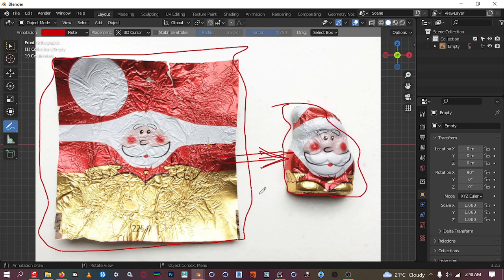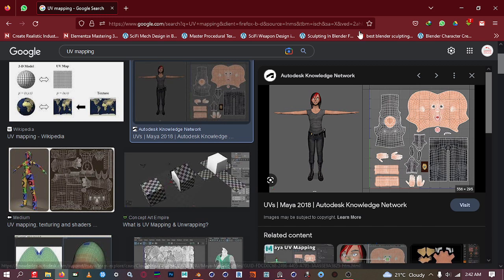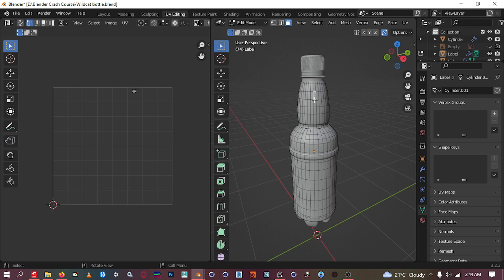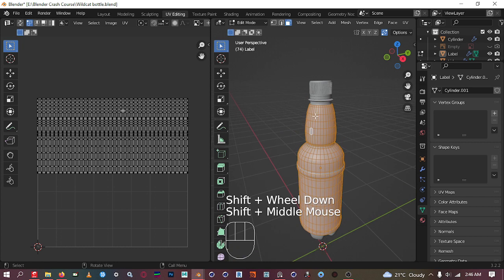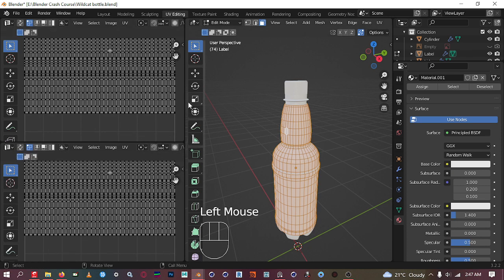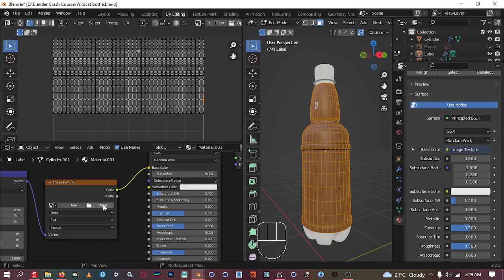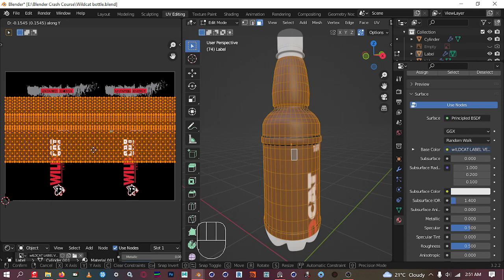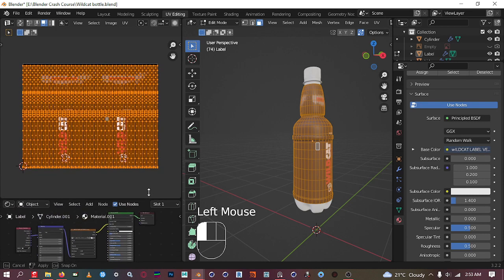Blender Product Visualization PART 6 UV Mapping Label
In part 5,we look at UV Mapping in a nut shell.We unwrap the label and Map our texture to it.